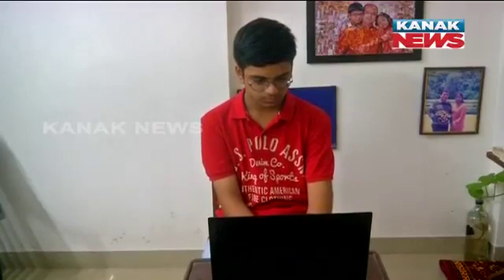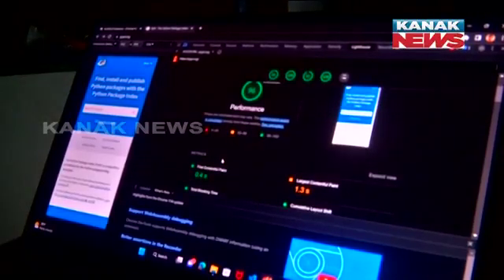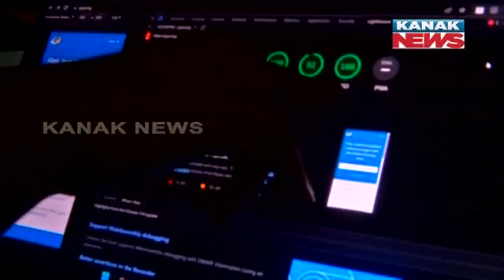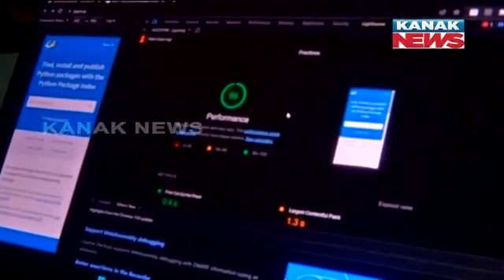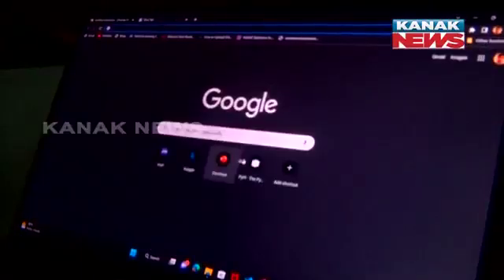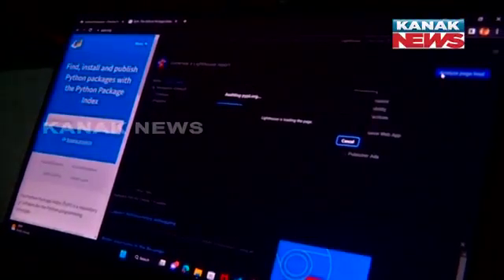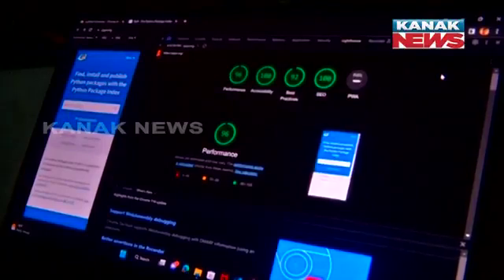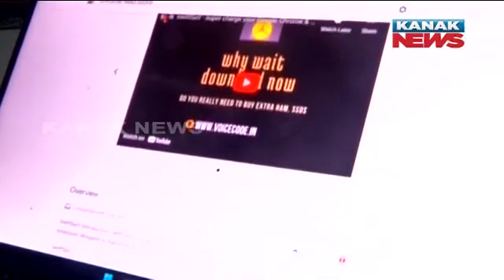Coimbatore Class 10th Student Develops A Software To Increase Computer Speed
Kanak News is Odisha's leading 24x7 news and current affairs TV channel from Eastern Media Limited. Odisha's largest media house that also publishes daily 'Sambad'.  Get latest updates on news, politics, sports, business, current affairs, entertainment, technology, health updates from Kanak News.